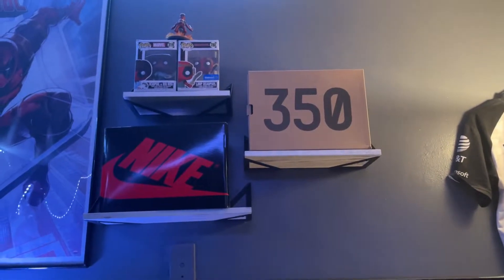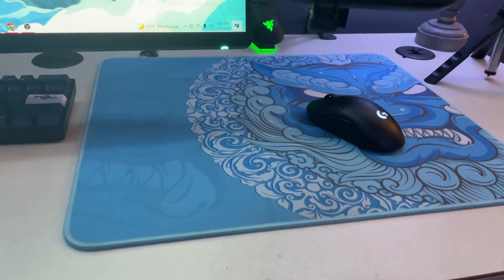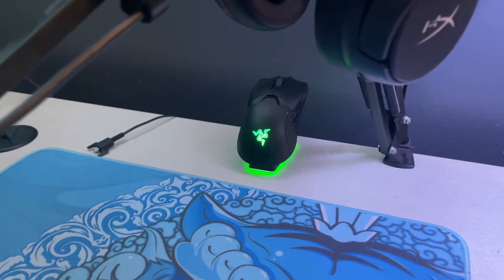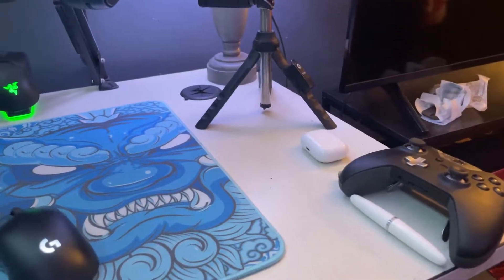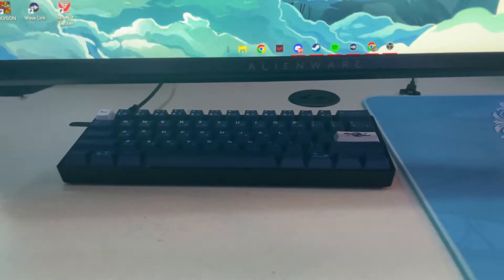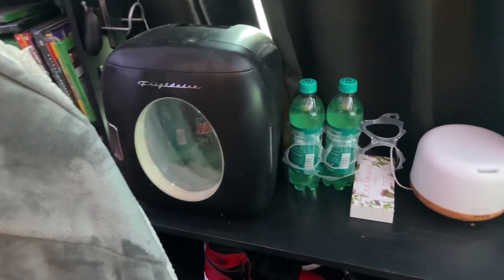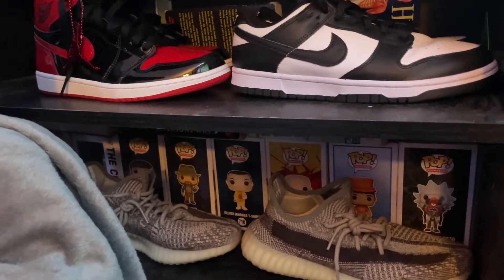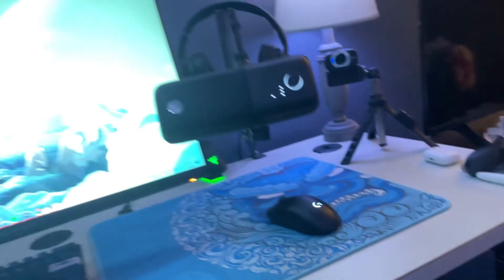My 2022 Gaming Setup!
Hey guys I'm returning to weekly uploads so I hope you enjoyed this one.

If you have made it this far down you may as well like the video... duh